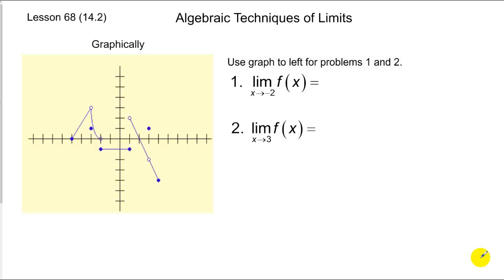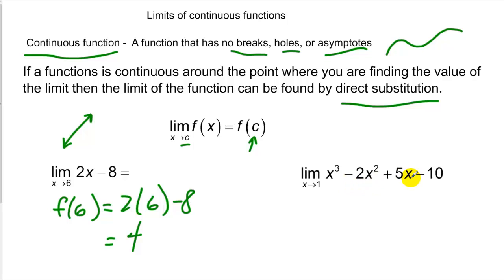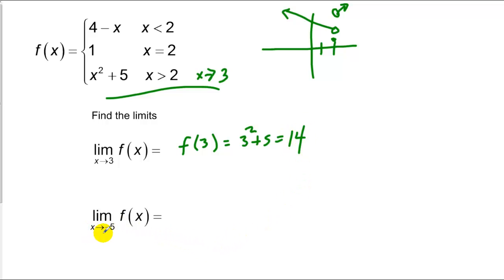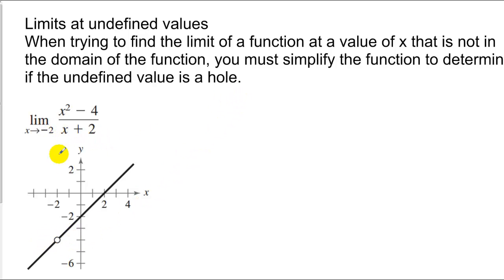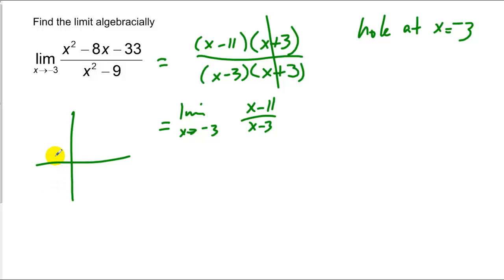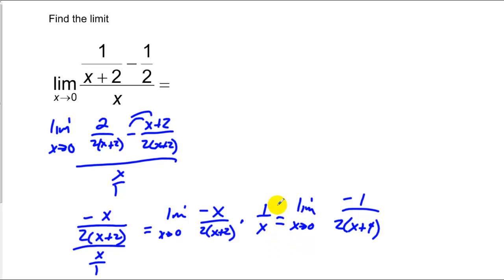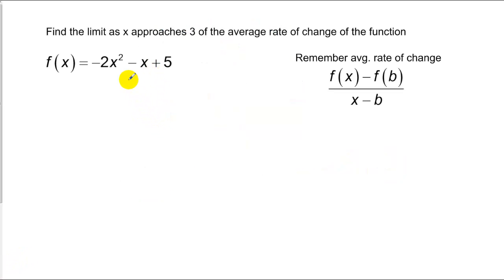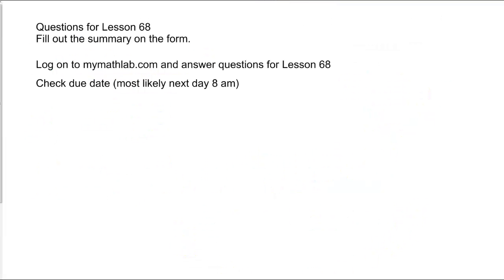Lesson 68 Algebraic Techniques of Limits